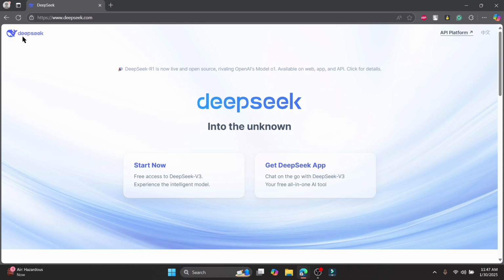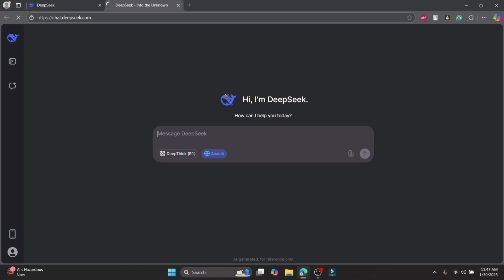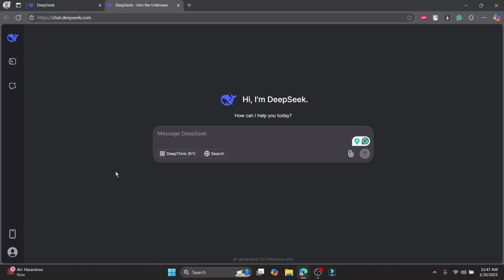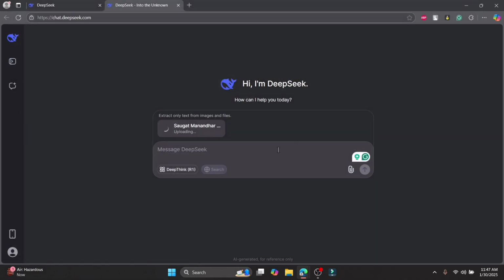How To Upload Documents On DeepSeek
Need to upload documents to Deepseek? Follow this easy step-by-step guide to share your files and organize your content seamlessly.